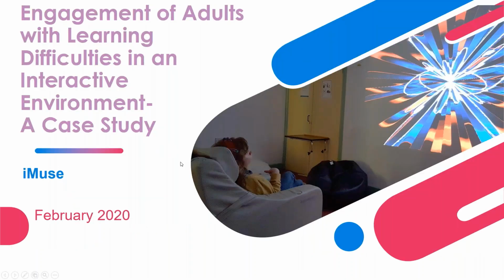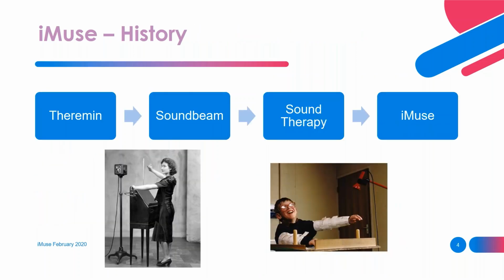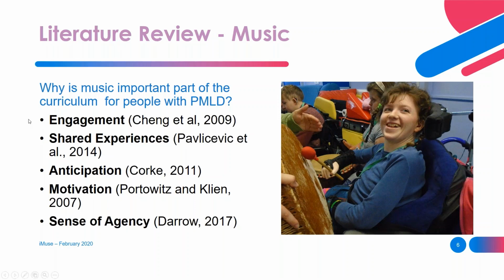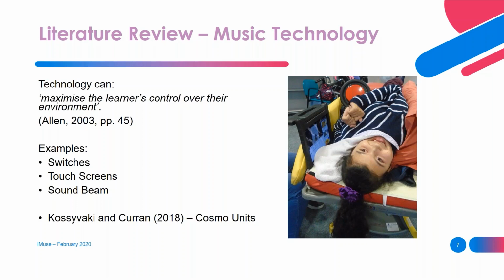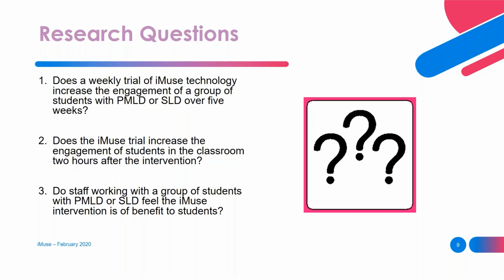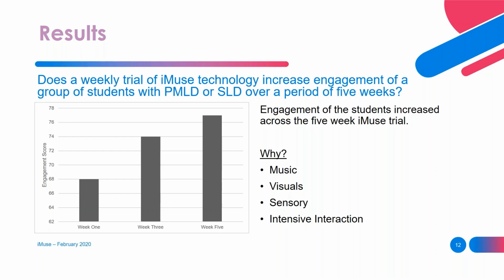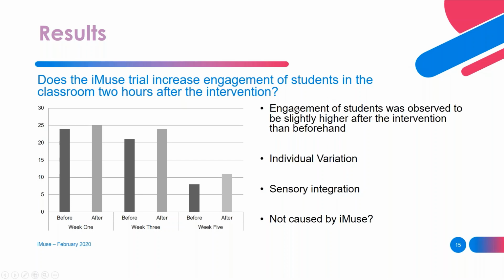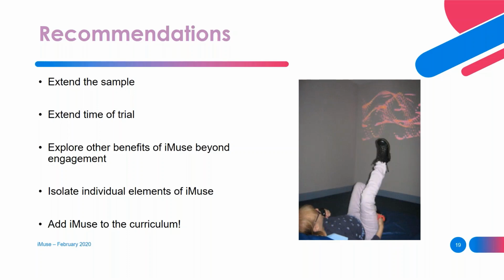Engagement of Adults with Learning Difficulties in an Interactive Environment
This seminar presents iMuse, an interactive environment comprised of a vibrating mattress which massages the body, motion sensors to create music, visuals projected created from the sound and switch access for music. The seminar is hosted by Naomi Parish, PSD Programme Leader at Henshaws College.